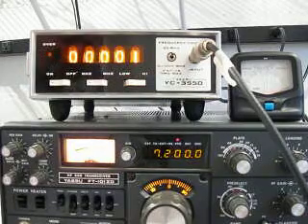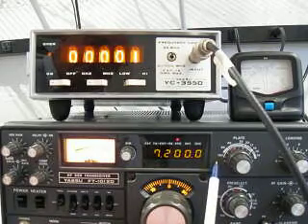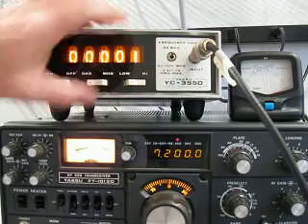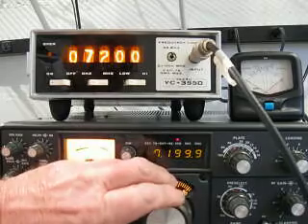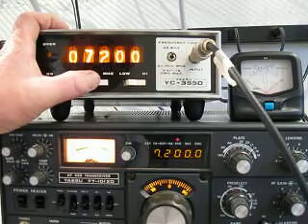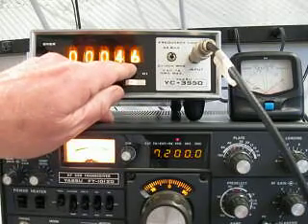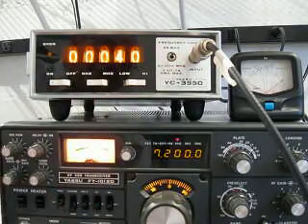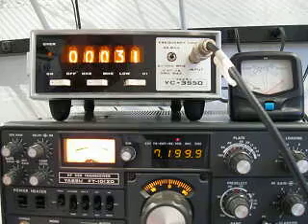WWV34001.avi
This video compares the frequency of a Yaesu ft 101zd to the Yaesu YC-355D frequency counter.  You can check the accuracy of your frequency counter using WWV by setting the dial of your transceiver.  The setting of the FT-101dz can be seen in my other videos WWV29 through WWV34.  The Yaesu Model YC-355D is featured in the video here on YouTube.  This item is for auction on Ebay from Tuesday to Sunday  (March 9 to March 14, 2010).  Thank you for viewing.